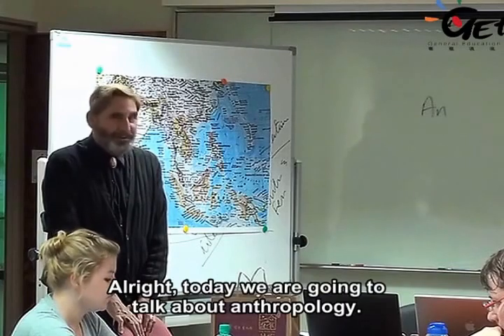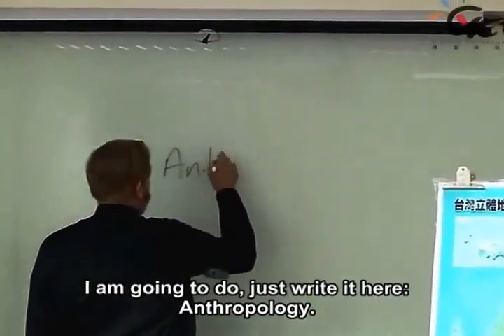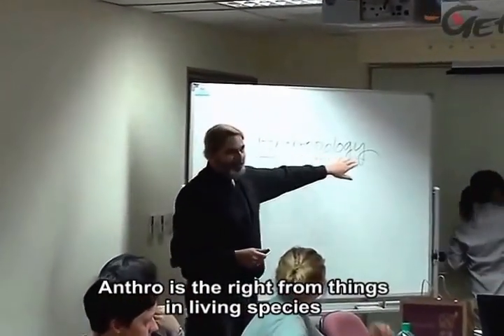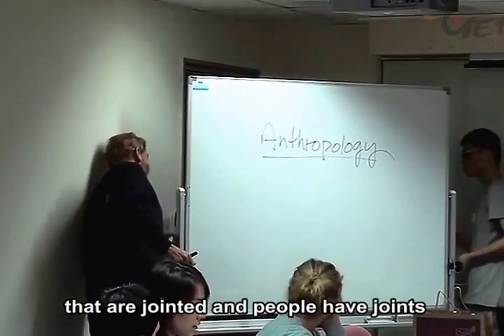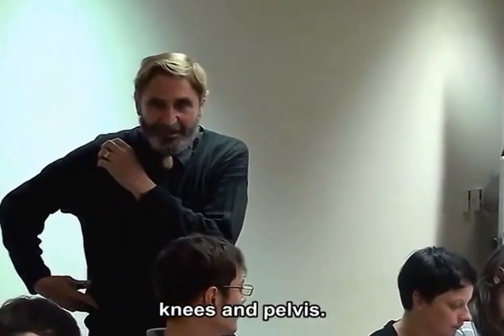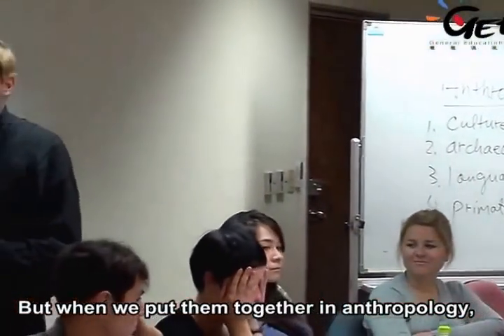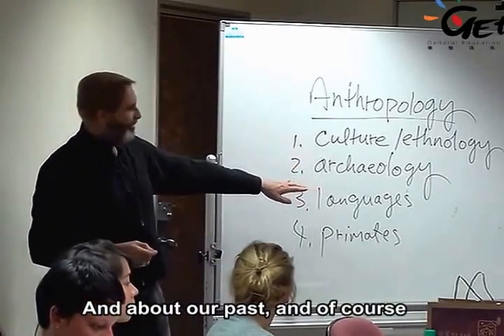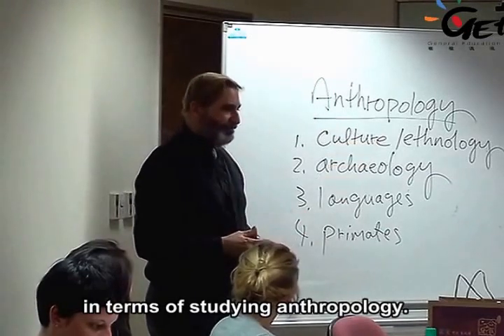台灣的文化與族群結構 Cultural Ethnic Structure of Taiwan CH 3. --ANTHROPOLOGY ORIENTATION -1 / DAVID BLUNDELL